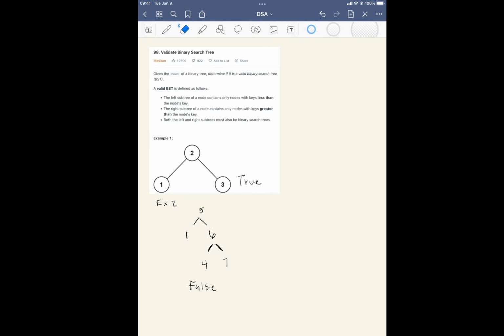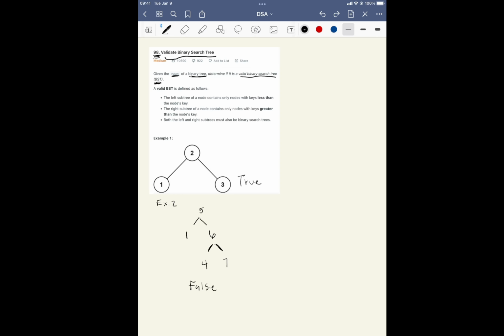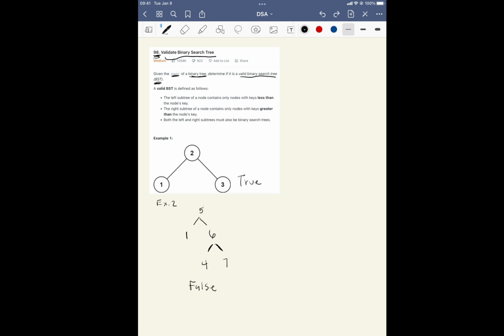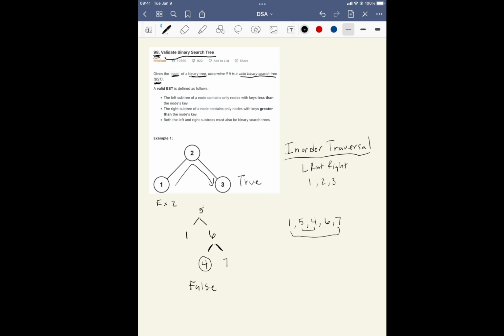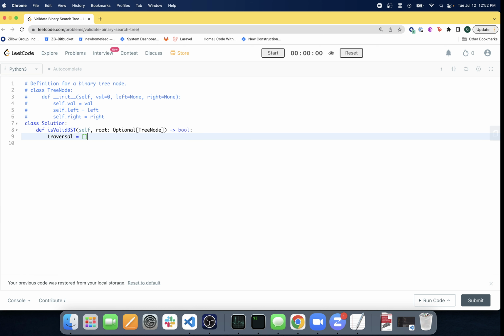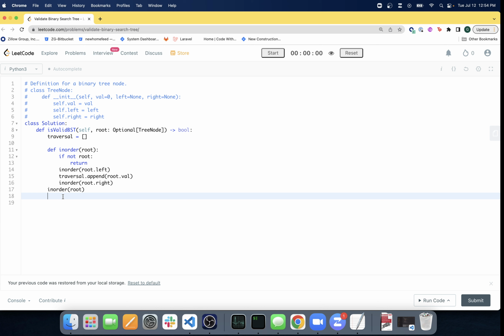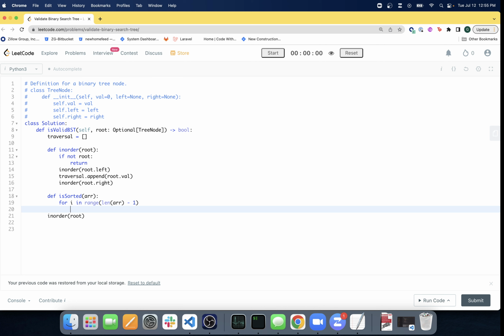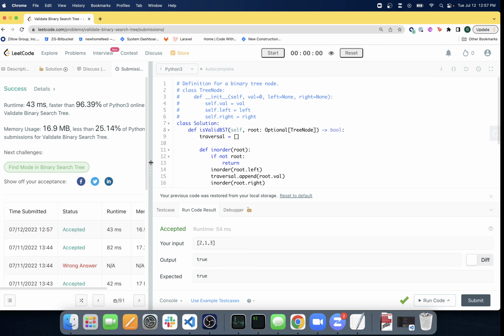Validate Binary Search Tree Leetcode 98